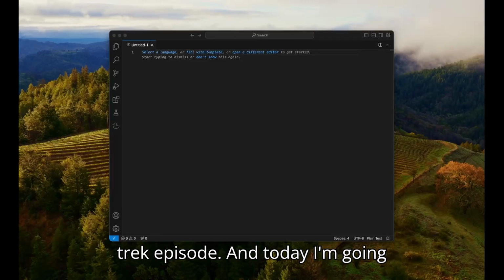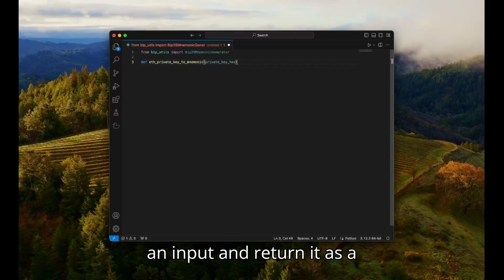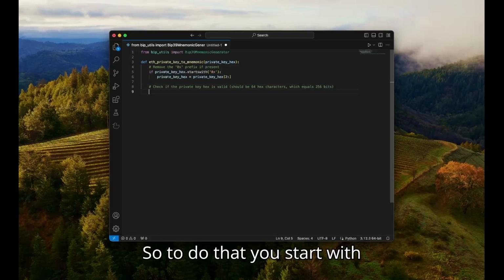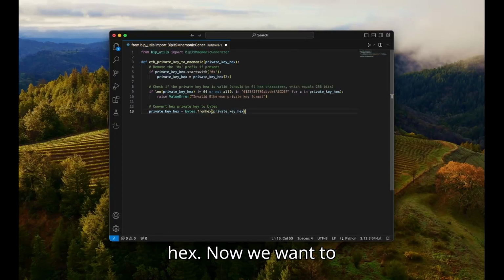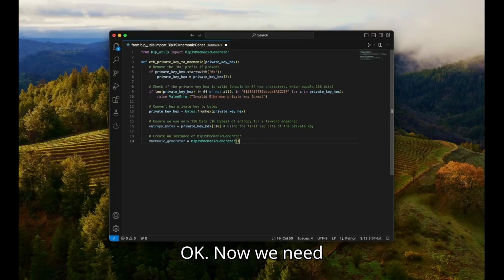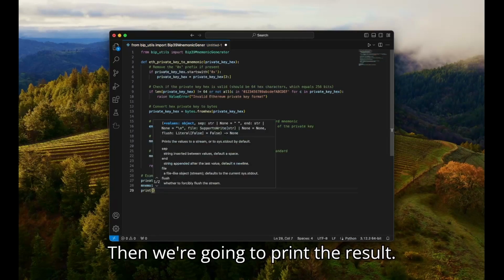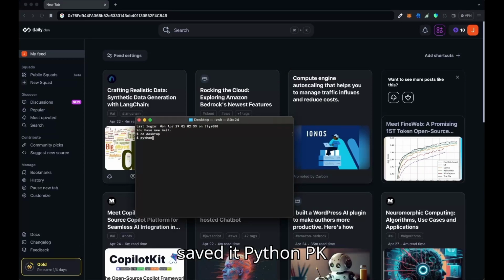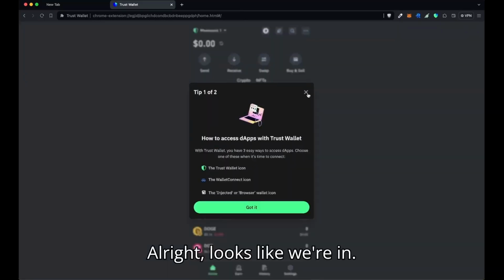How to Extract 12-Word Mnemonic from Ethereum Private Key using Python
In this step-by-step tutorial, I'll show you how to safely extract the 12-word mnemonic phrase from an Ethereum private key using Python.

Using a 12-word mnemonic phrase instead of a 64-hex character private key offers several advantages, particularly in terms of user convenience and security. Here are 2 key reasons:

1. Memorability and User-friendliness: Mnemonic phrases are designed to be more user-friendly than hexadecimal keys. A sequence of simple words is much easier for most people to remember and even write down compared to a long string of hexadecimal characters. This makes it easier to recover and backup wallets without relying on complex technical methods.

2. Standardization: Mnemonic phrases follow the BIP39 standard in the cryptocurrency industry, which has been widely adopted by most modern wallets and services. This standardization means that a mnemonic phrase can be used across different wallets and systems, enhancing portability and compatibility.